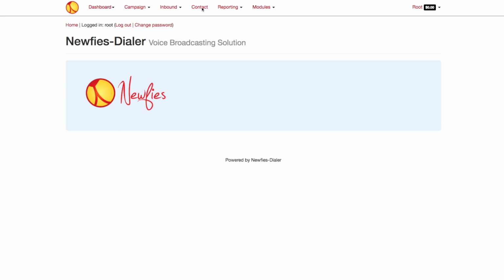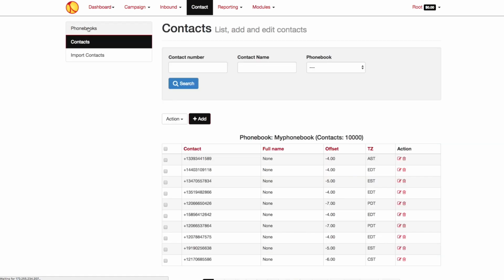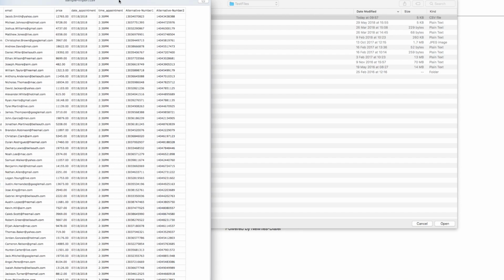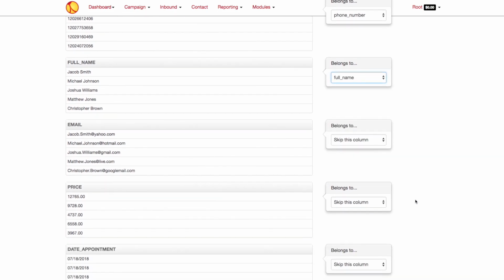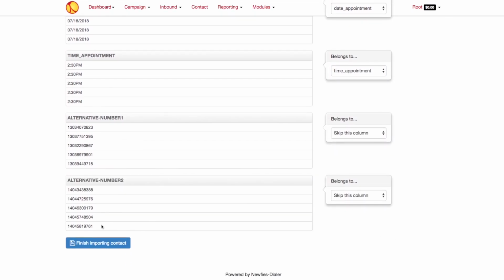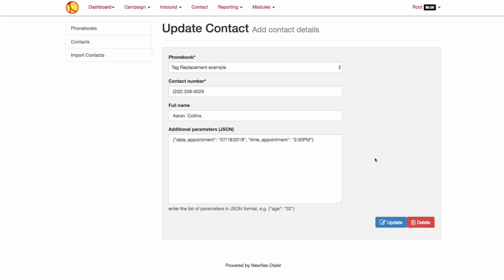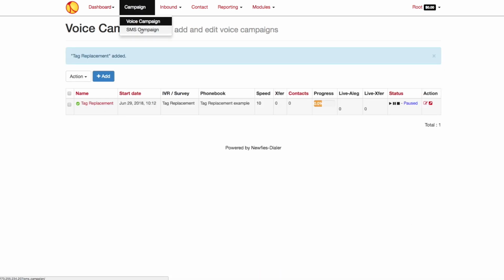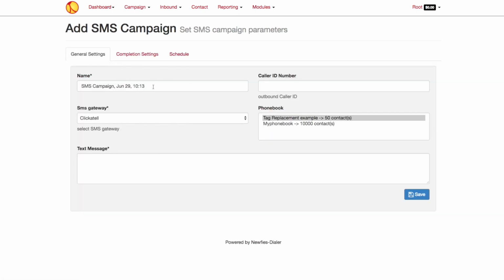Text to Speech and Tag Replacement in Newfies-Dialer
Text to Speech and Tag Replacement in Newfies-Dialer allows you to personalise each message by replacing text with speech.

This is used in applications such as appointment reminders and debt recovery.

Custom data is uploaded with the contact via a simple-to-use import routine. A survey is configured with the name of the variable in {curly braces}. The text to speech engine reads out data you imported with your contact.

Text to speech is available in a many languages including English, Arabic, Chinese, Japanese, Spanish, French, German, Italian Portuguese, and Russian.

Tag replacement can also be used in voicemail drops, so you can leave a personalised message for your contact on their answering machine.

Tag replacement in SMS messaging is also supported.